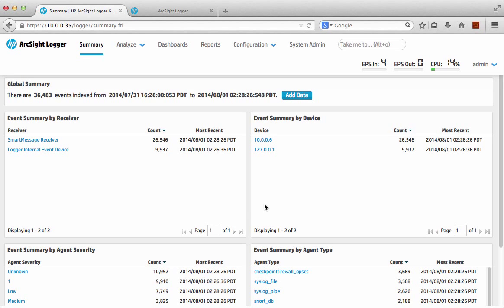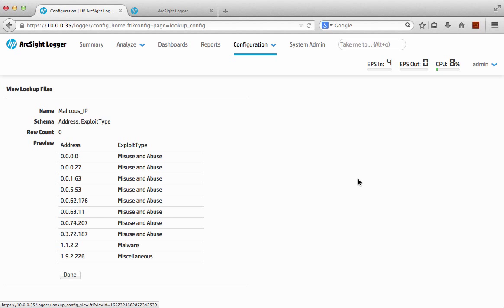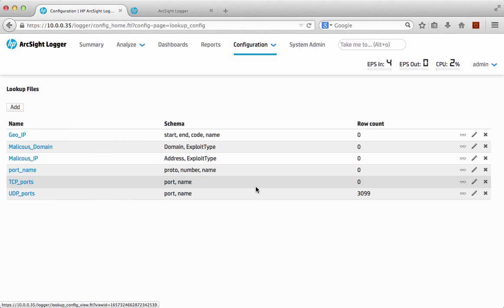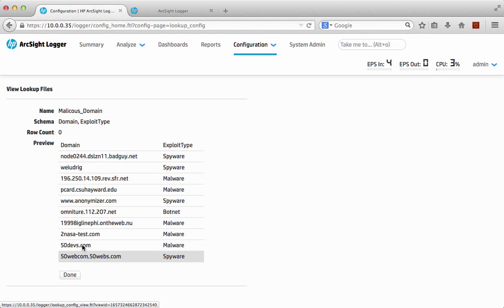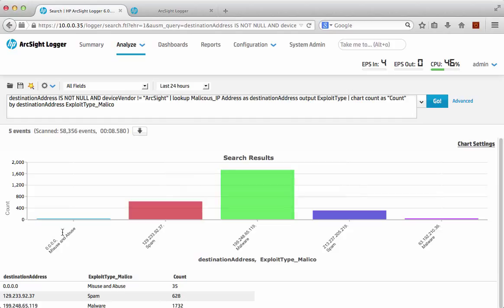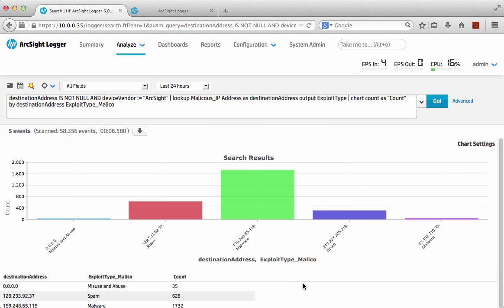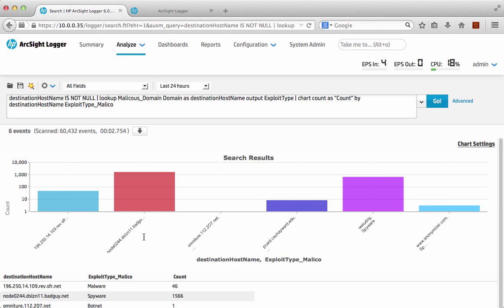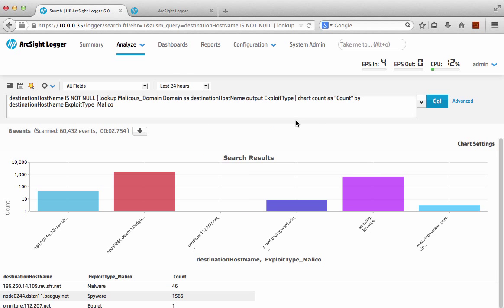Logger 6 threat dashboard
Quick setup of lookup lists, threat data and a simple dashboard demo.